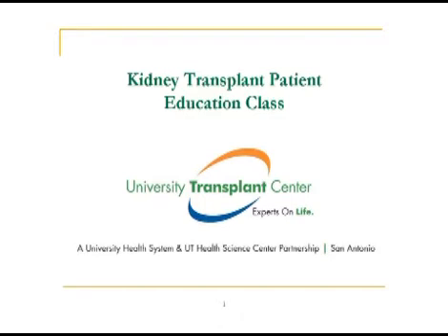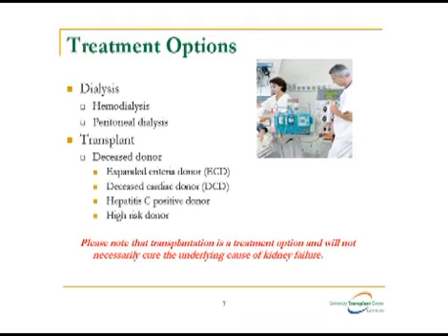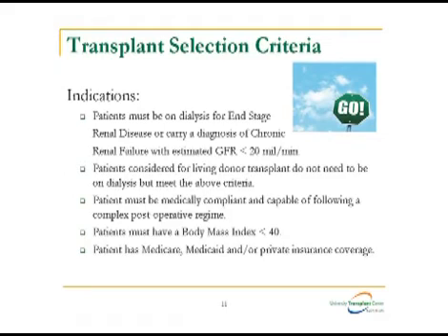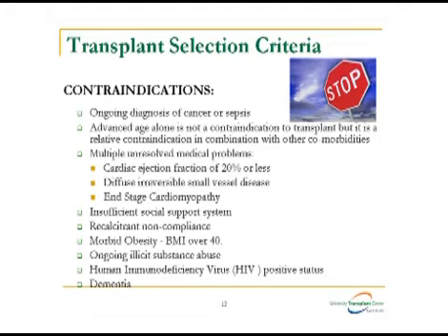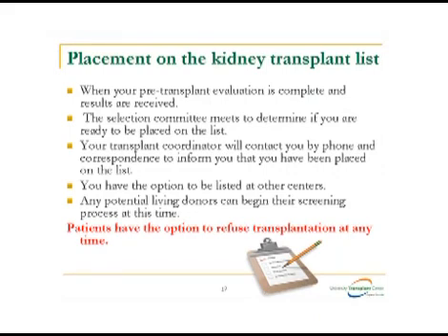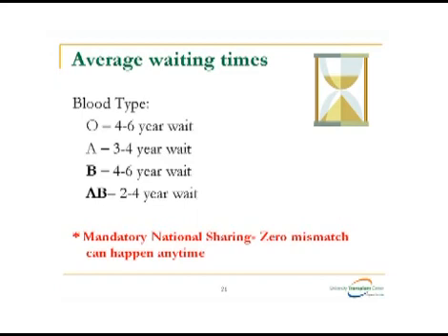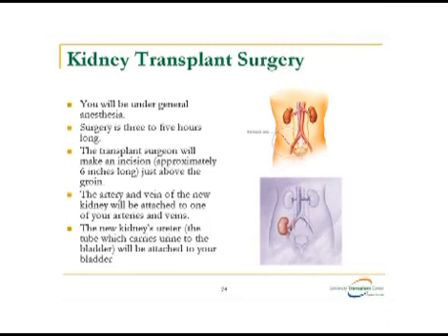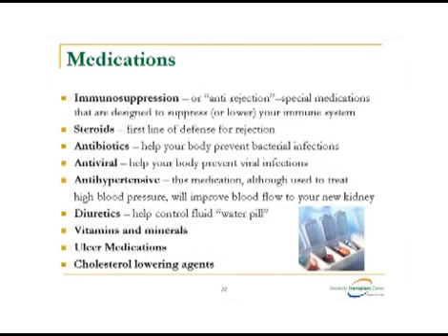Kidney Transplant Patient Education Class